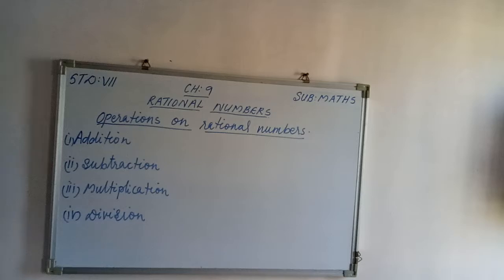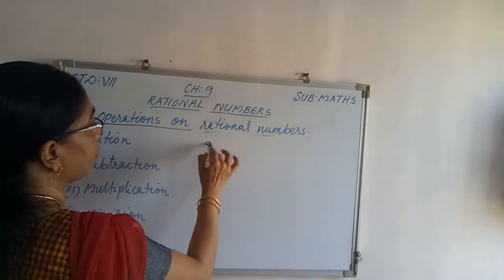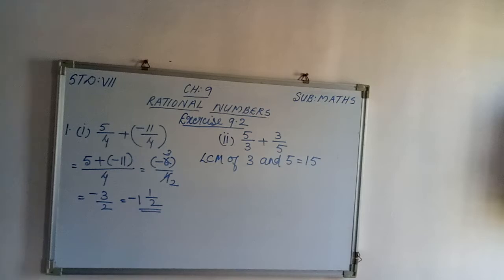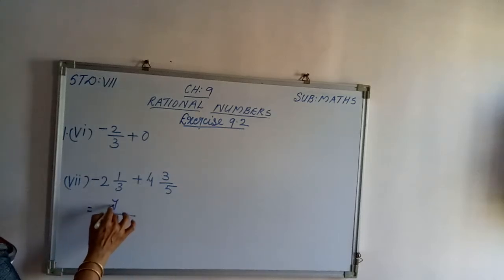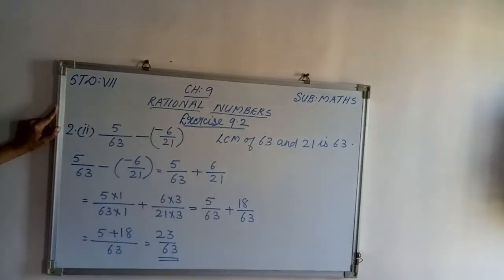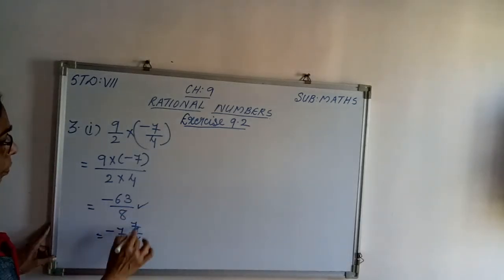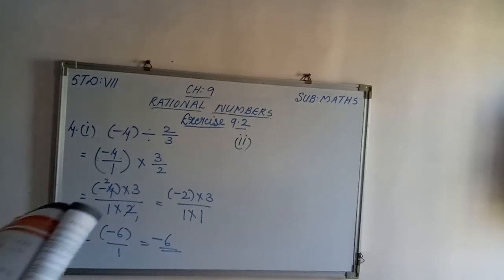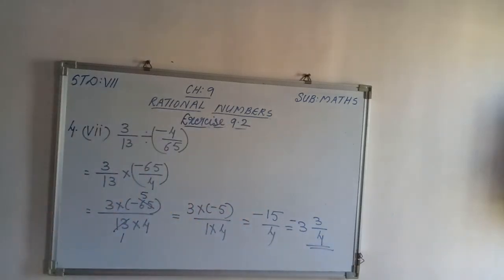Std 7 Sub Maths Ch 9 Part 3